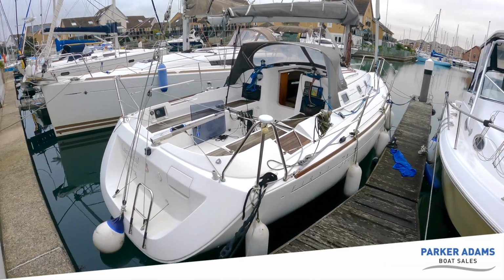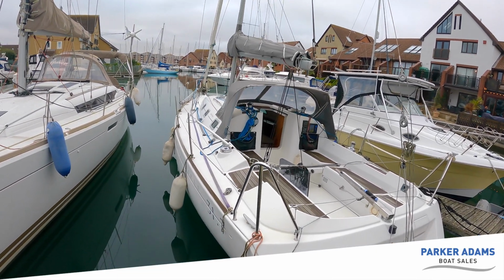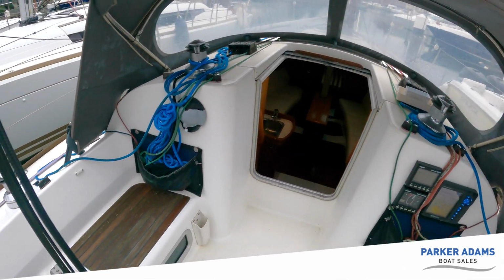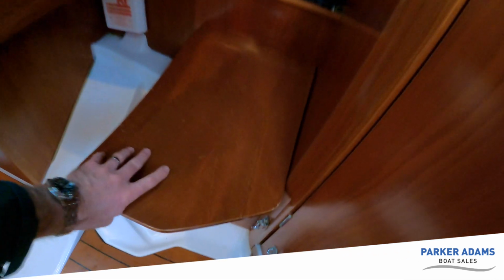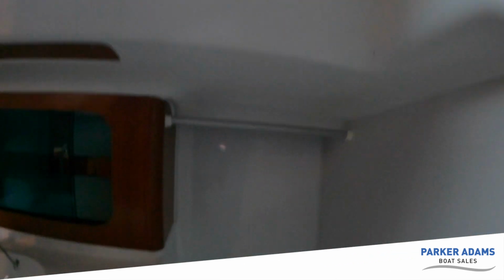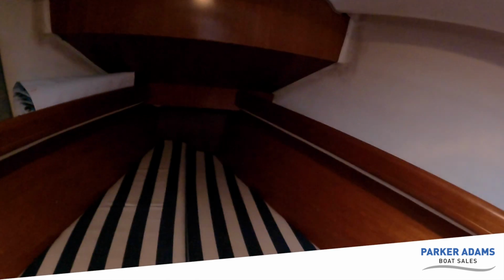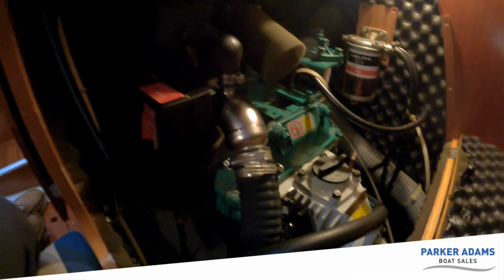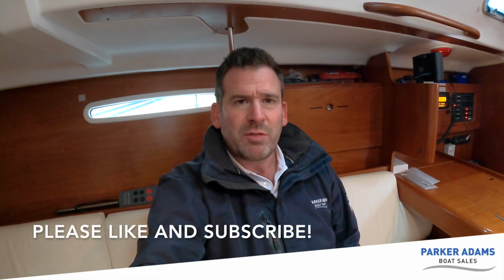Beneteau First 31.7 Walkthrough Video - Yacht for Sale - Year 2000 - £44,995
The Beneteau 31.7 is a great example of this popular fast cruising / racing sailing yacht. Over 1500 of these yachts were built making it one of the most popular sailing yachts ever built and for very good reason, they are fast and capable of competing for sailing honours as part of club racing or more serious offshore races.

She is well equipped and presented in a nice condition and currently moored in Port Solent.

The rigging was replaced in 2012 and comes with the following sail wardrobe:

Upgraded Sails
GP mainsail - 2009
GP Furling Geneo - 2009

Original Sails
Mainsail - 2000
Furling Geneo - 2000
Spinnaker - 2000
Cruising Chute - 2000

The engine is the robust MD2020 which is operated through a sail drive which had the sail drive gator replaced in 2018 - this is driven through a folding propeller.

She comes with:
B&G Wind Instruments
Chart plotter
Autopilot
VHF
Nav Lights